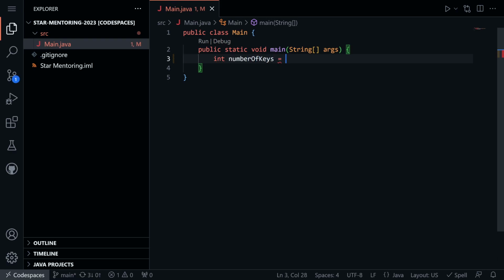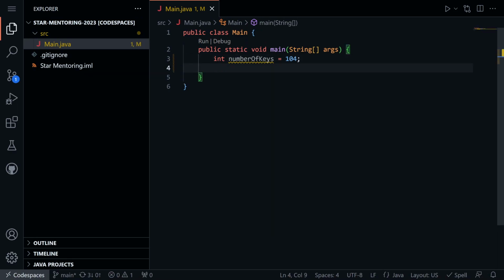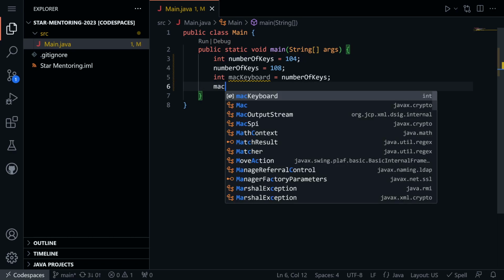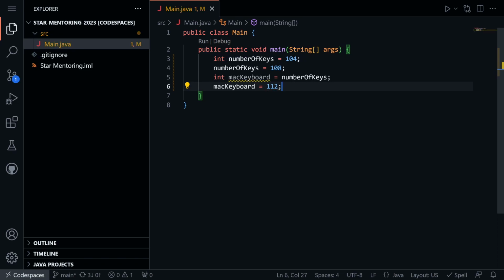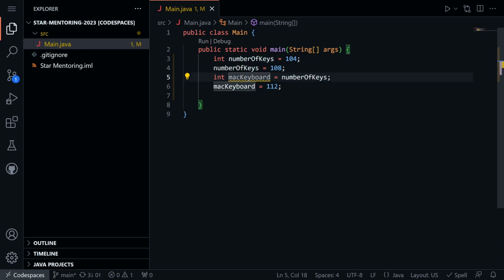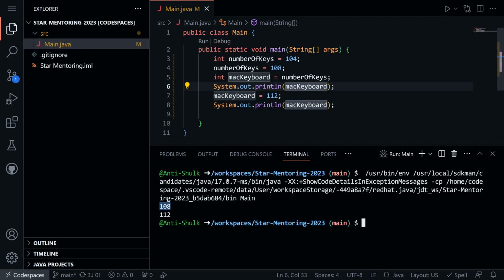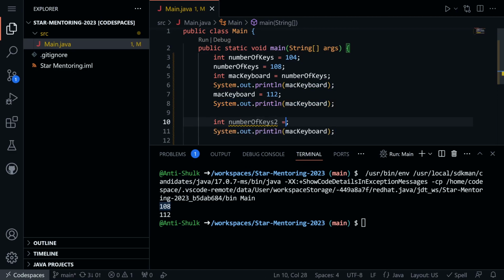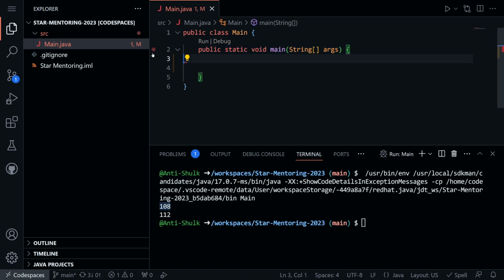Java Basics: Assigning variables to other variables